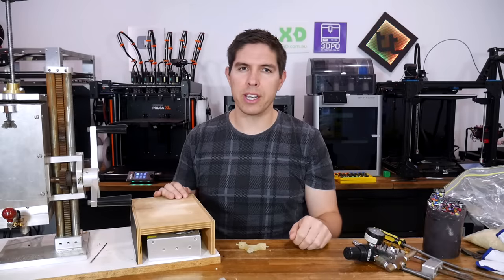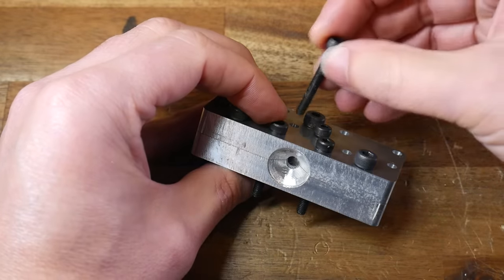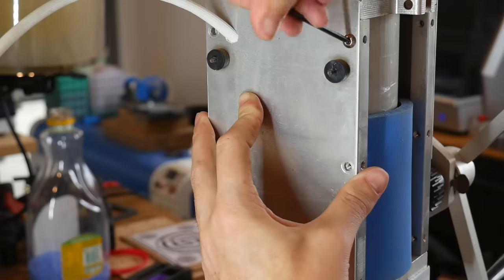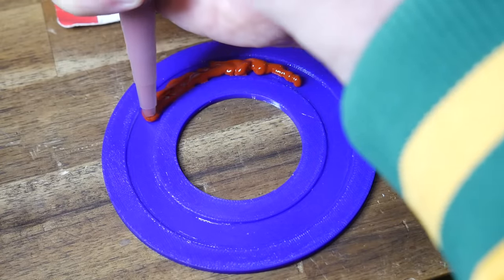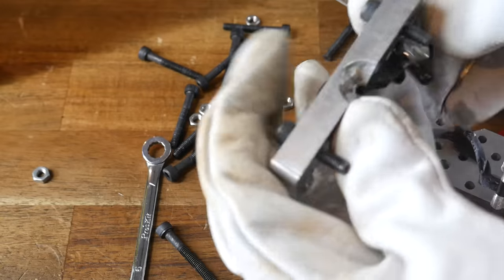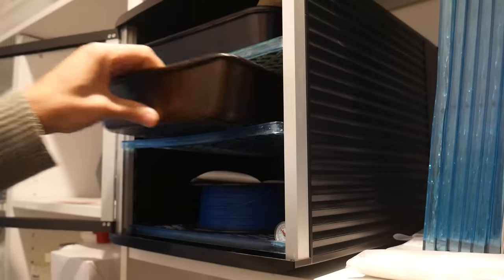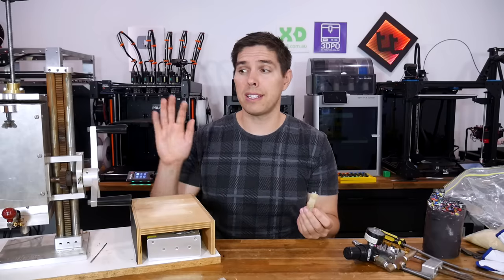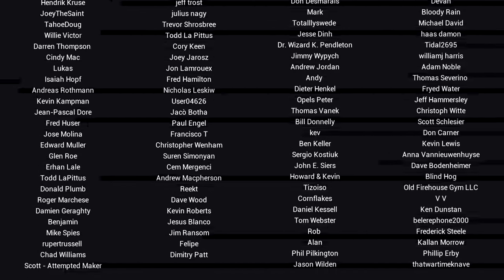Home injection molding part 3: Making stuff! (kind of..)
It’s time for some home based injection molding. I’ve had this machine since 2014, but it has been sitting idle for a while now, due to an error on my part. Previously, I attempted to mold some bespoke silicone washers to seal the machine, and did manage to mill a two part aluminium mold ready for recycled plastic. In this video, I make some further repairs and alterations and finally put through some shredded PLA with frustrating results. Is it worth more modifications and testing? At the moment, I think not.

Please note that this machine is sold to suit 110V mains voltage. In Australia we use 220V, and I’m pretty sure I removed one heater and converted the other. If you also use 220V, you would need to do the same or use a step down converter. It’s also worth noting that this machine was never intended to be used with this type of plastic. If I were to stick to the original Plastisol material, it would likely have been flawless.

0:00 Introduction

0:42 Recap

2:09 Silicone o-rings (again)

2:50 New PID controller (with autotune!)
My new controller from eBay

3:47 Additional chamber heater

4:13 Hose repair

4:28 The compressor gives up

4:42 Machine modification to use a plunger mechanism

6:54 PLA tests and (poor) results

10:02 Virgin ABS (worse) results

11:10 Hot glue test

12:10 Evaluation

13:25 Conclusion